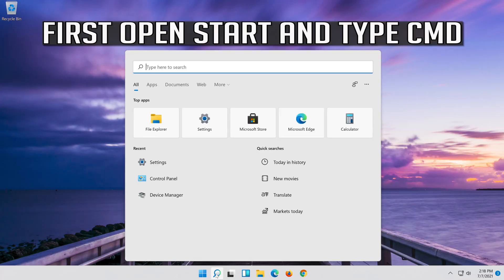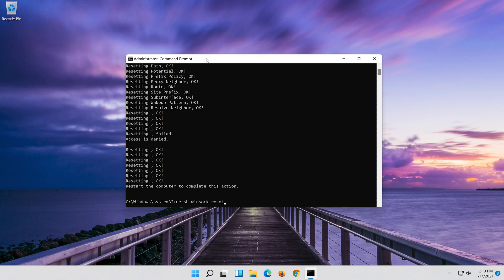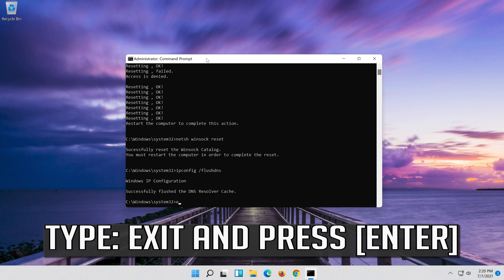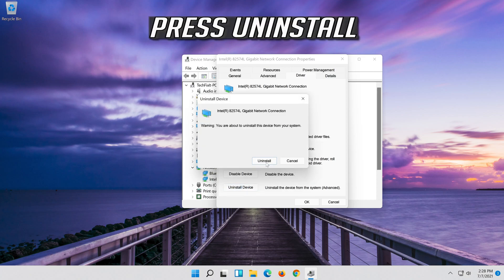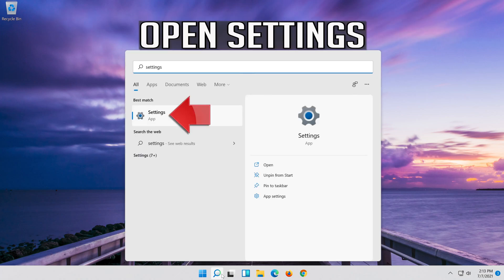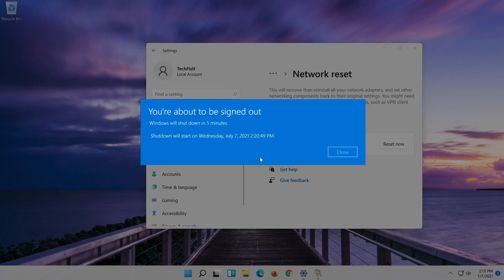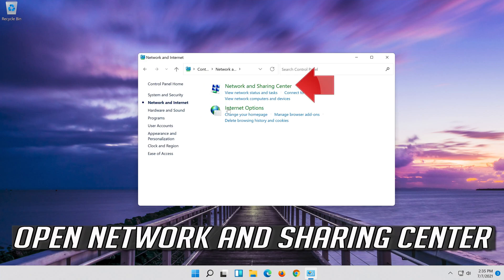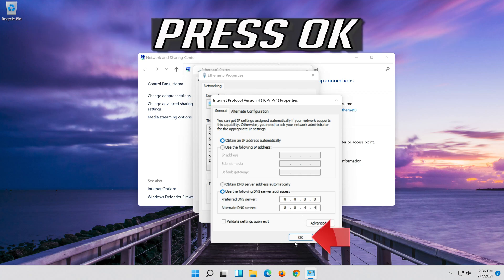How to Fix Ethernet Doesn't Have A Valid IP Configuration in Windows 11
This tutorial will help you resolve the follwing issues:
ethernet doesn't have a valid ip configuration
ethernet doesn't have a valid ip configuration windows 11
ethernet doesn't have a valid ip configuration windows 11 fix
ethernet doesn't have a valid ip configuration not fixed windows 11
ethernet doesn't have a valid ip address windows 11
ethernet doesn't have a valid ip address fix windows 11
ethernet doesn't have a valid ip address error windows 11
what does ethernet doesn't have a valid ip configuration mean windows 11
ethernet doesn't have a valid ip fix windows 11
problem found ethernet doesn't have a valid ip configuration windows 11
ethernet doesn't have a valid ip configuration in windows 11
my ethernet doesn't have a valid ip configuration windows 11
unidentified network ethernet doesn't have a valid ip configuration windows 11
pc ethernet doesn't have a valid ip configuration windows 11
problem ethernet doesn't have a valid ip configuration windows 11
solve ethernet doesn't have a valid ip configuration windows 11

This windows troubleshooting guide will work on Windows 11, operating systems and desktops, laptops, tables and computers manufactured by the following brands: , Dell, Hewlett Packard, MSI, Alienware, MSI, Toshiba, Acer, Lenovo, razer, huawei among others.